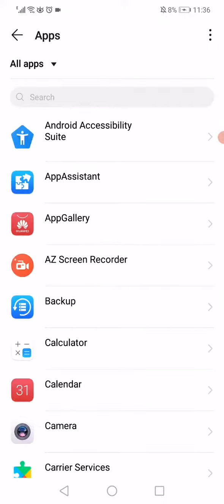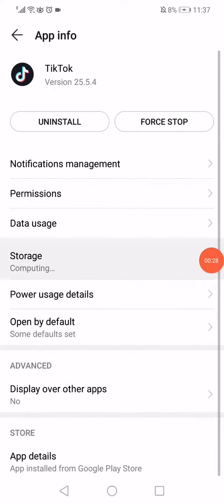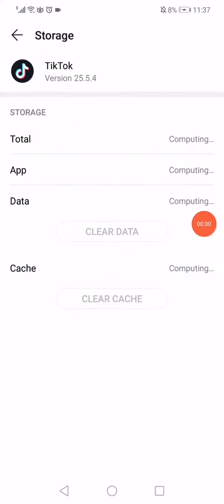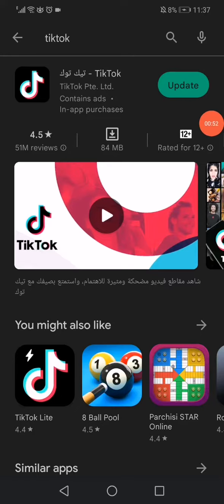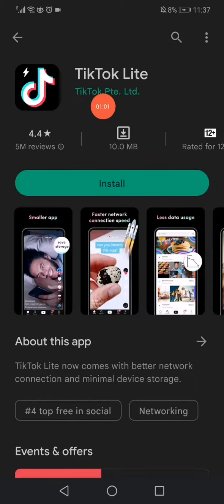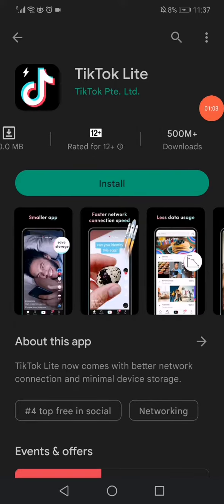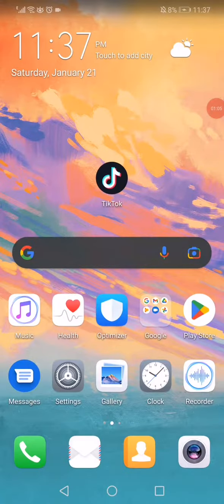How to Fix Tiktok Effects Not Working on Android | TikTok Filters Not Showing